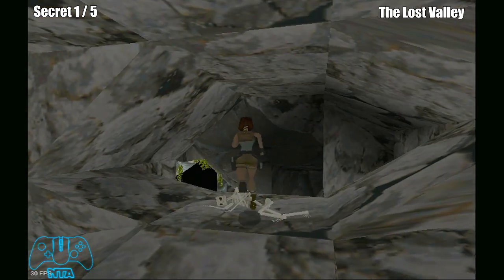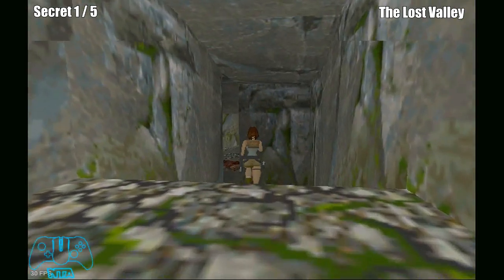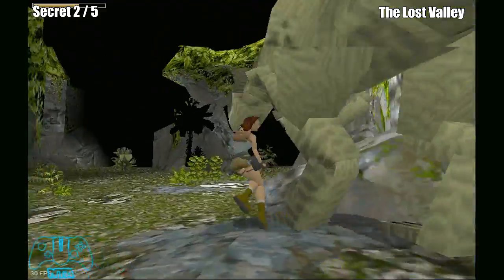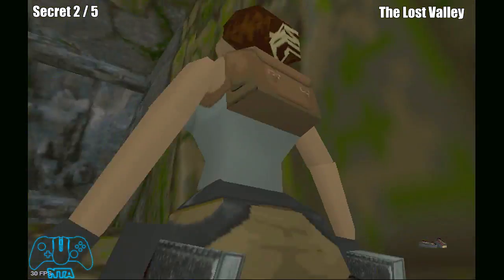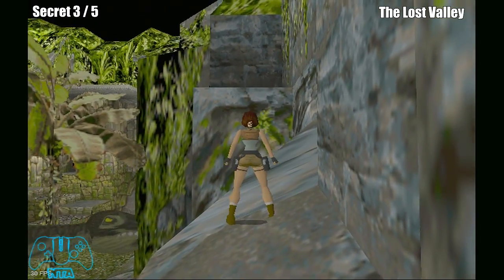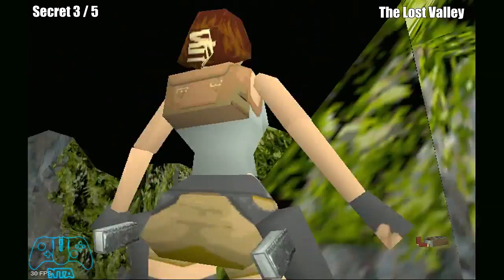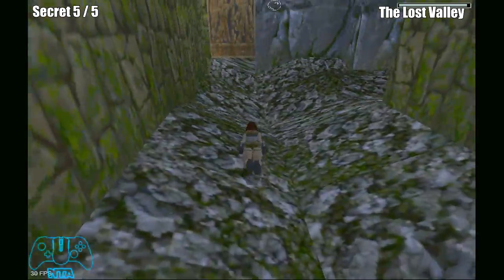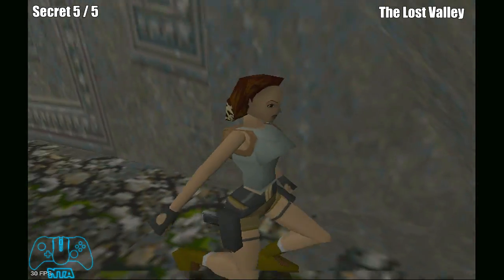Tomb Raider 1 - Level 3: The Lost Valley - Secrets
1. Secrets 1/5
    00:01

2. Secrets 2/5
    01:16

3. Secrets 3/5
    02:13

4. Secrets 4/5
    03:44

5. Secrets 5/5
    04:12

Adventurer Lara Croft has been hired to recover the pieces of an ancient artifact known as the Scion. With her fearless acrobatic style she runs, jumps, swims and climbs her way towards the truth of its origin and powers - leaving only a trail of empty tombs and gun-cartridges in her wake. On this trail are breath-taking 3D worlds where exploration, puzzle and platform elements blend in a seamless real-time environment...

CPU - Intel Core i7 6700k  OverClocked 4.4Ghz "Skylake"

Motherboard - ASrock Z170M-ITX / ac

RAM - G.SKILL Ripjaws V DDR4 2400MHz CL15

GPU - Radeon R9 Pro Duo 8GB HBM Ram

CPU - AMD Ryzen 7 1700 8/16 Core 3.7 GHz

Motherboard - AsRock A320M Pro4